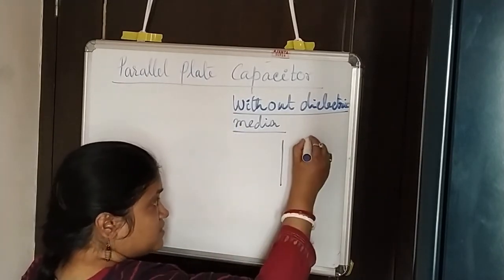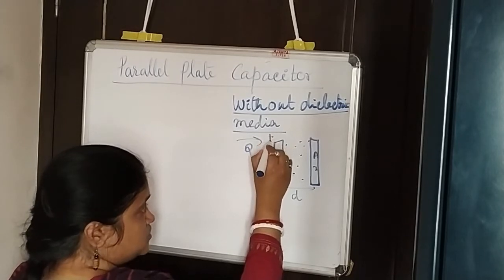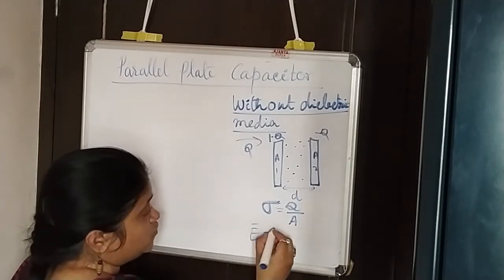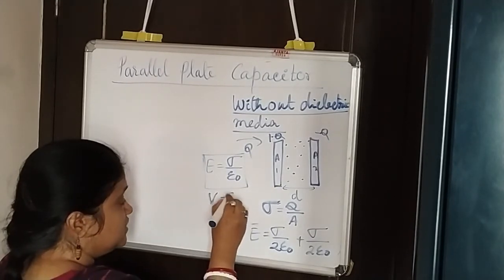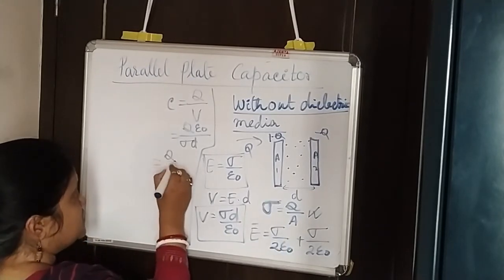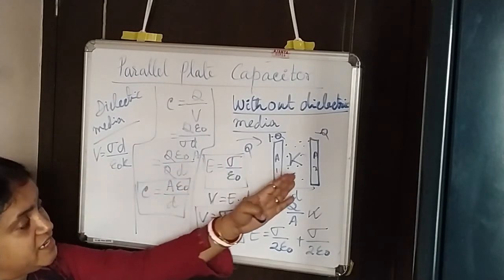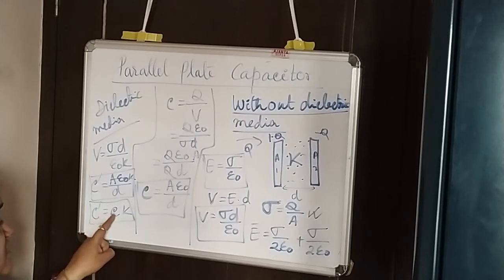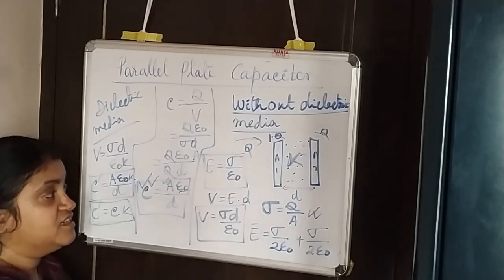Capacitance of a Parallel plate capacitor (With and without dielectric media)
This video describes the Capacitance of a parallel plate capacitor with and without dielectric media in a crisp and easy way.